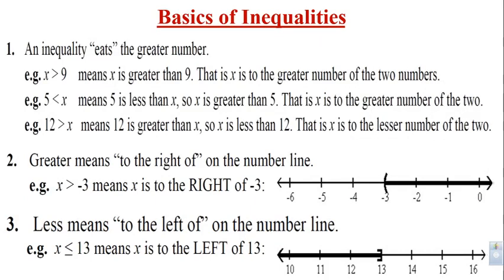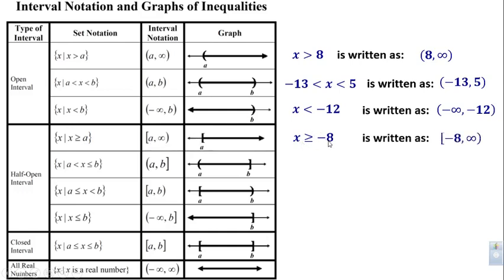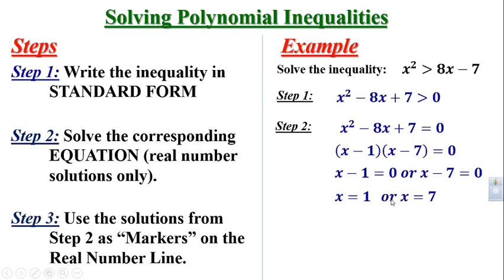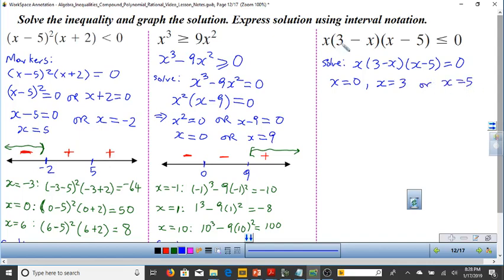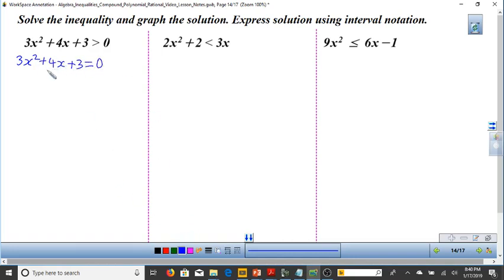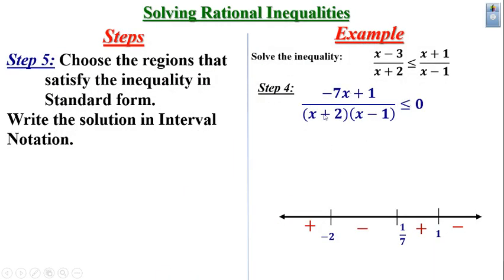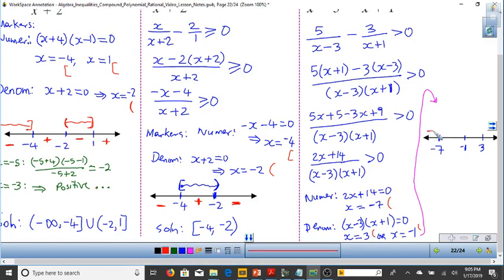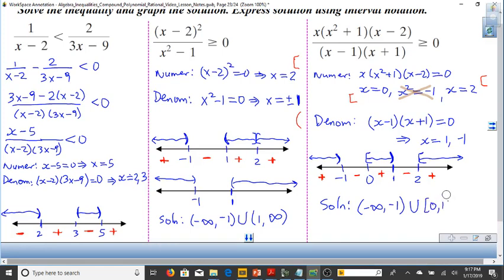Algebra: Inequalities - Compound, Polynomial and Rational (Full Lesson)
This lesson is addresses how to solve Polynomial and Rational Inequalities. Some basics of Inequalities are addressed, including solving simple 3-part inequalities.